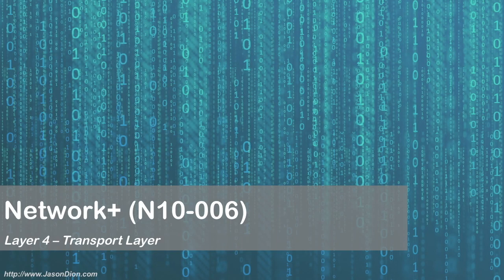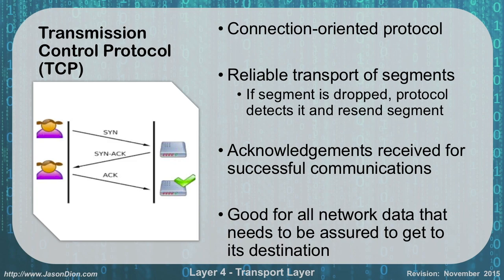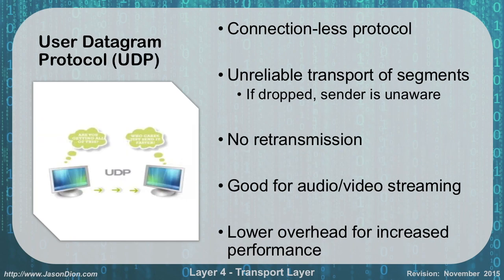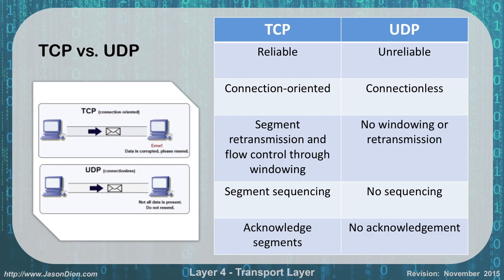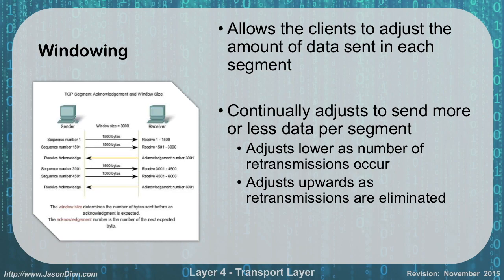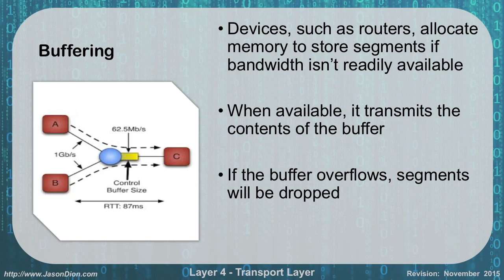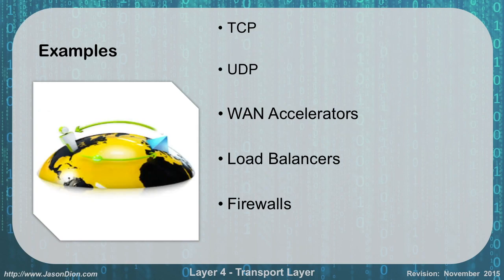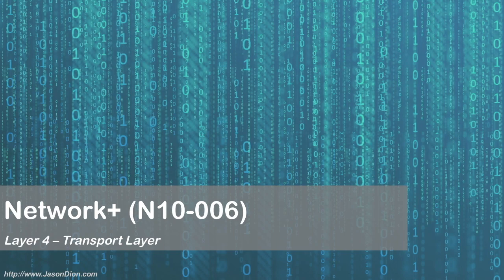09 - Layer 4 (Transport Layer)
This video covers Layer 4 (Transport Layer) of the OSI model as covered by the Network+ exam.